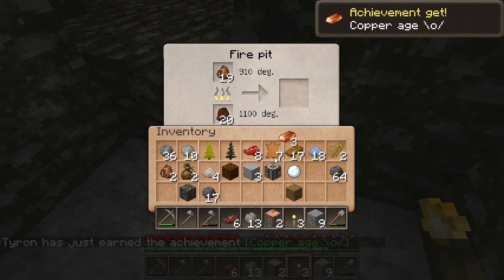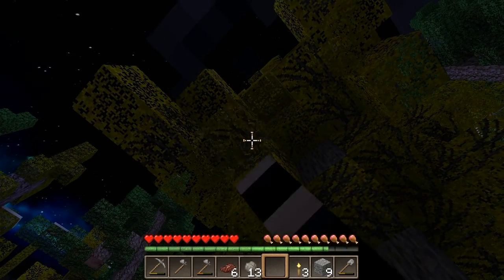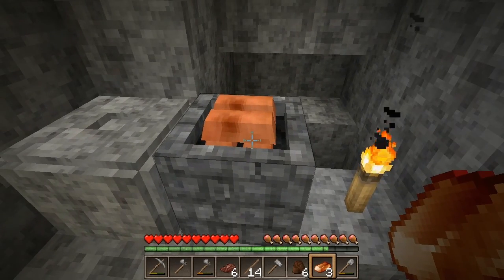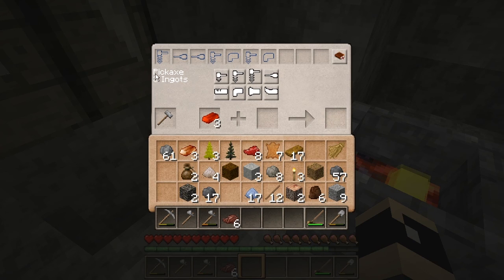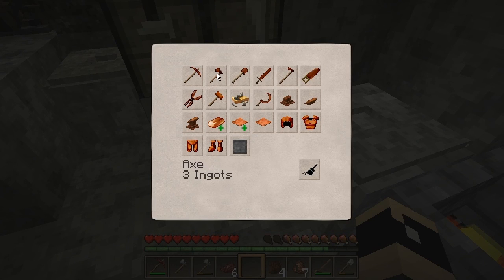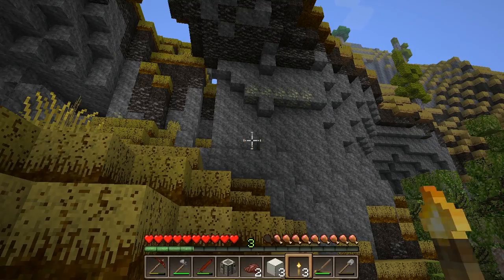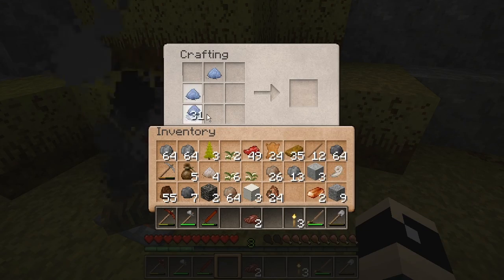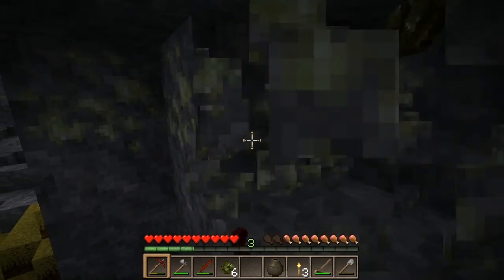Vintagecraft, an Introduction - Episode 2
With a bit of free time at hand I was able to give a more proper introduction to the mod I have programmed. This should help you to give a better feel what this mod is, how it works and what you can do with it.